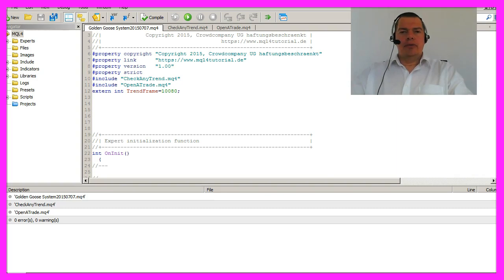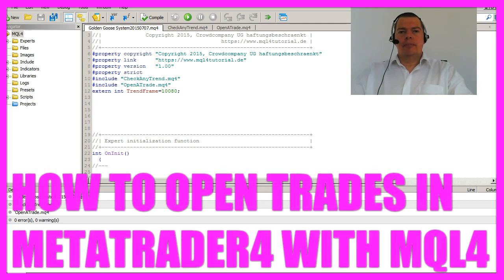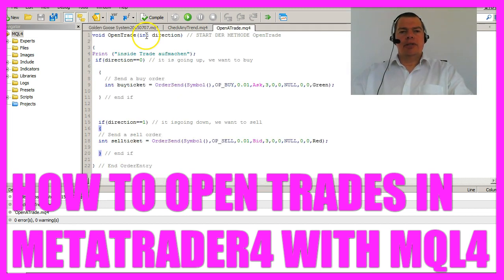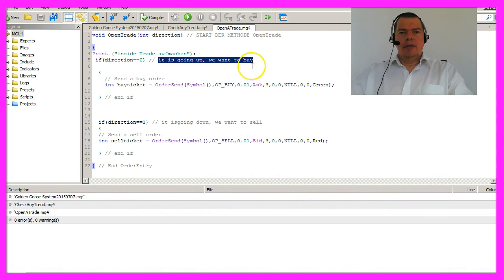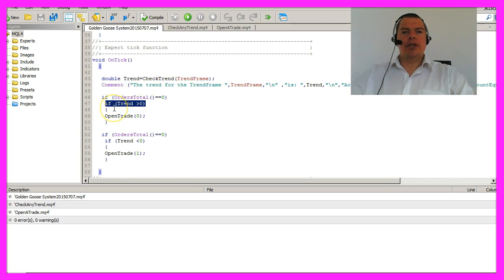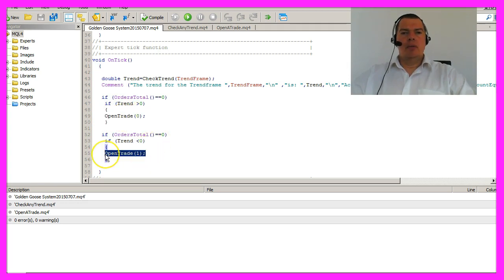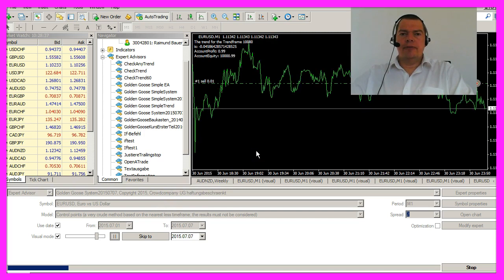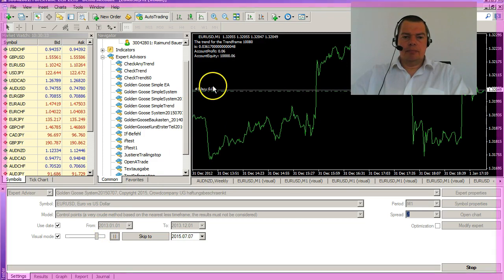MQL4 Tutorial Bootcamp2 - 8 Buy And Sell Module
A Buy and Sell Module in MQL4

Okay, by now, we have created our first useful MQ4 module. And that was useful because now we are able to check any trend we like. But it’s even more useful if you can import pre-calculated modules. This one is already done and it’s called Open a Trade. It will check an integer value that is called direction, and if the direction is zero, it’s going to open a buy trade. In the other case, the direction is 1 and it’s going to sell.

After the trend is calculated in the main expert advisor, we will check if the trend is positive and if this is the case, we will call the function OpenTrade with a 0. Otherwise, we call the function OpenTrade with a 1. Let’s see if that works. Right now, in July of 2015, the Euro was going down, so we know it has to sell, here back into 13 the Euro, went up and it should buy and it did.